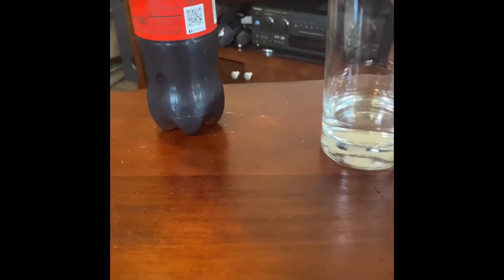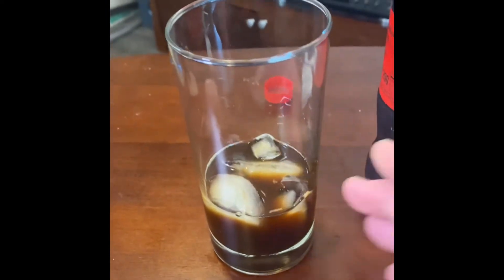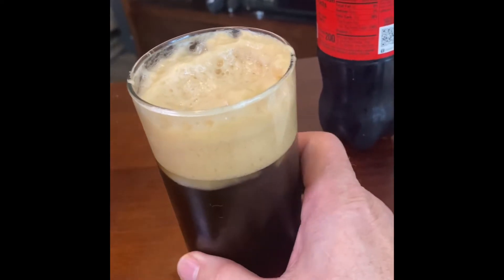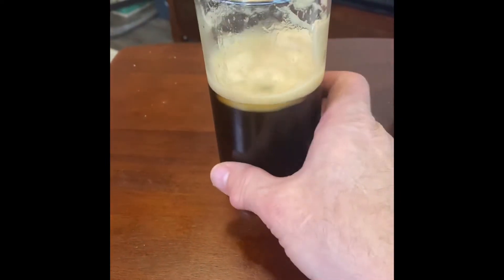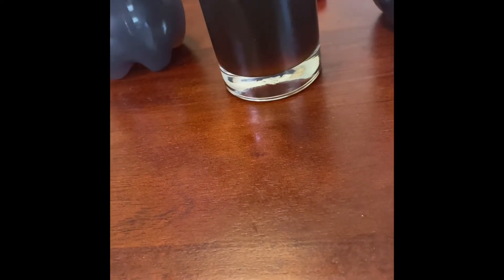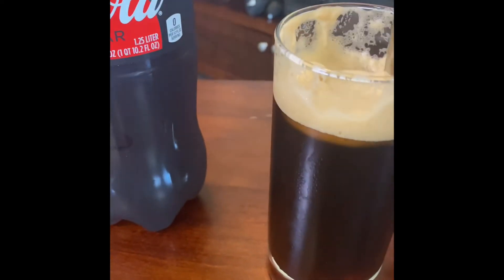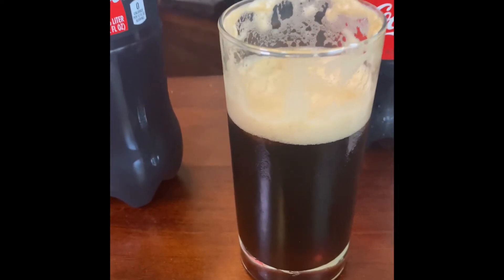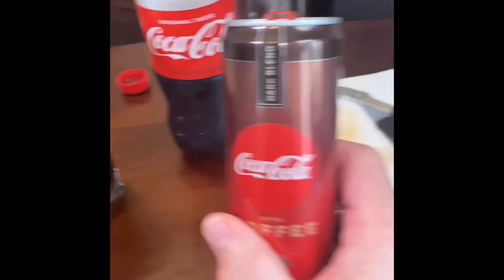Day 24; Homemade Coke Blak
58 years old and my beverage of choice was Coke and so I decided to try Coke with coffee and now can I make it at home so this video is the experiment on how to make it at home and it’s still not quite as good as the Coke with coffee you can buy in the store